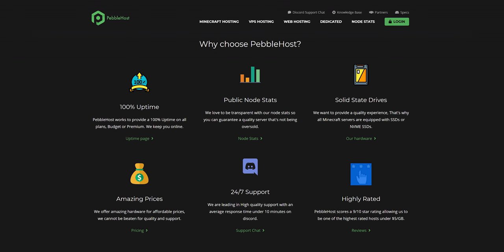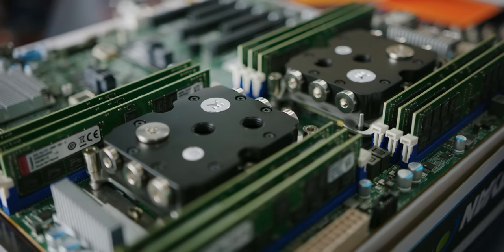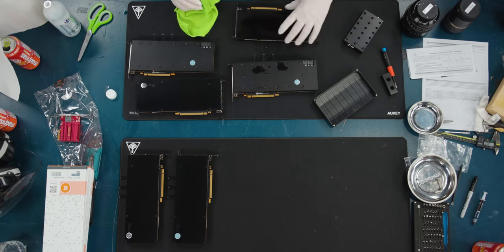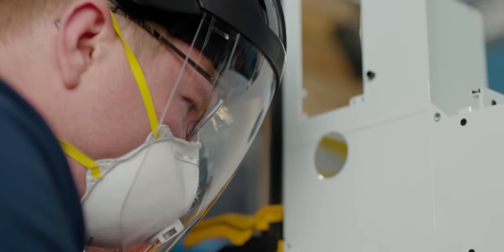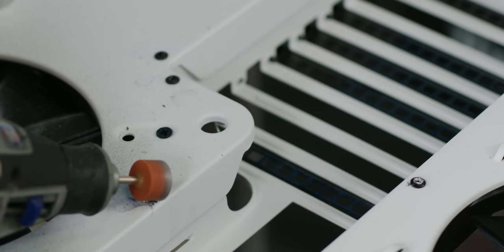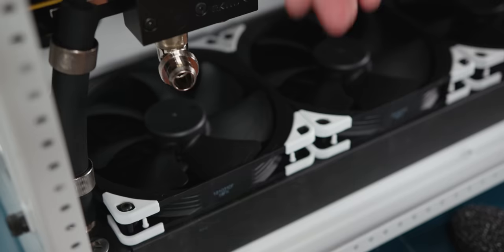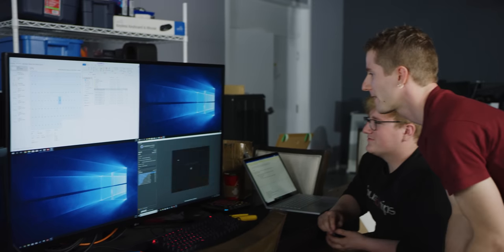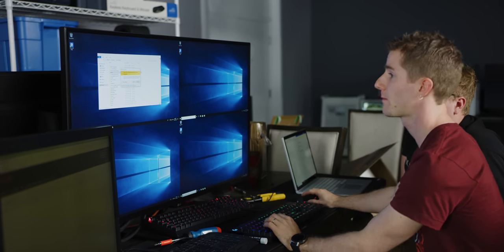We FINISHED the $100,000 PC! - 6 Editors 1 CPU Pt. 6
After all the kinks have been worked out, we finally build and watercool the 6 Editors 1 CPU PC - let's see if it works!